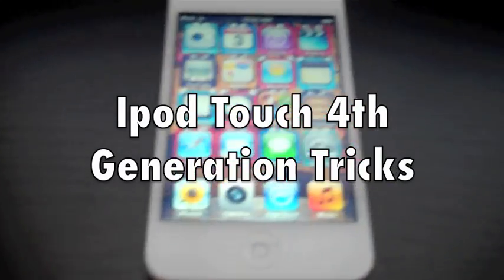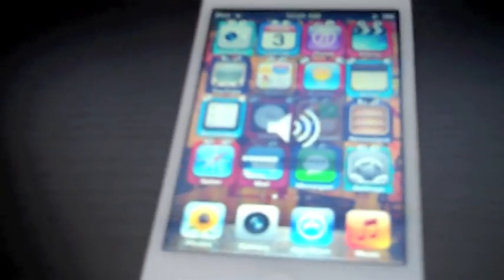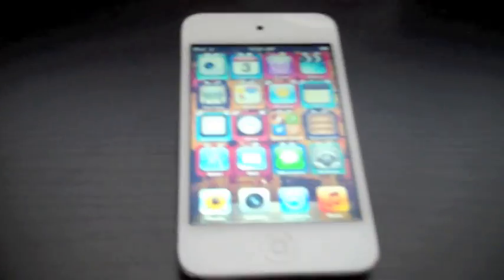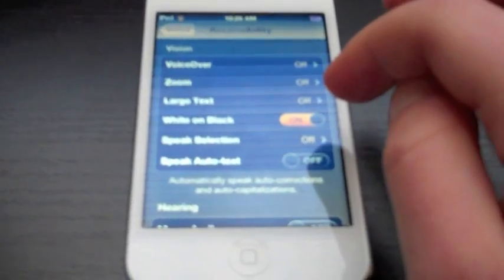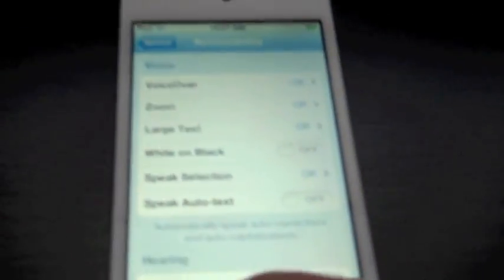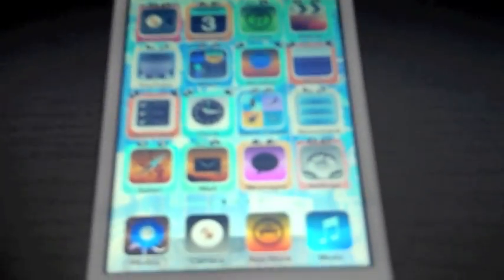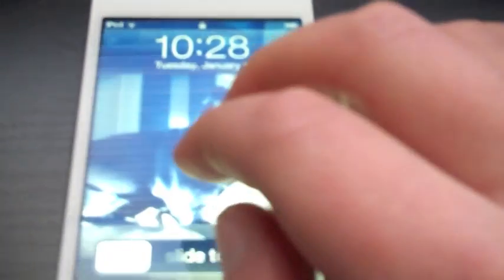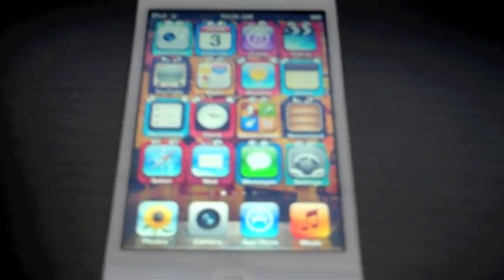Ipod Touch 4g Tricks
To do the White On Black or Zoom go to=settings=general=accessibility=Zoom OR White On Black